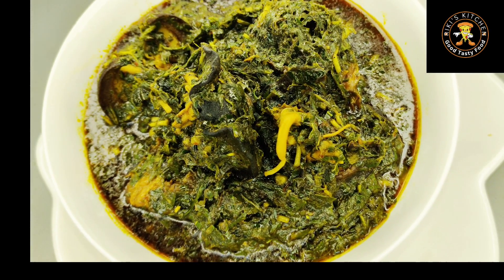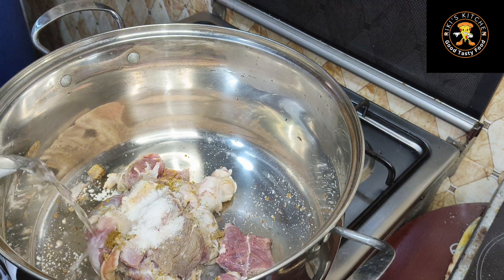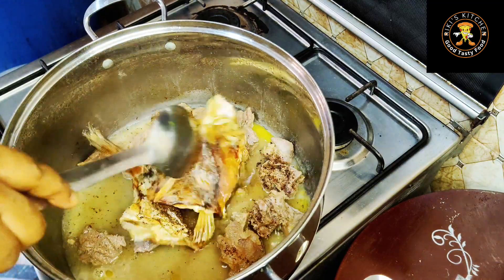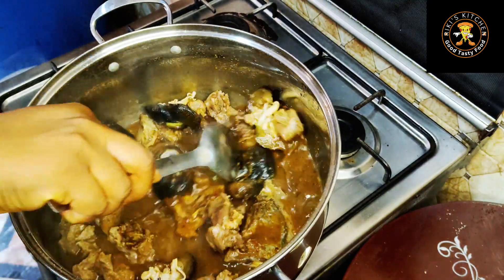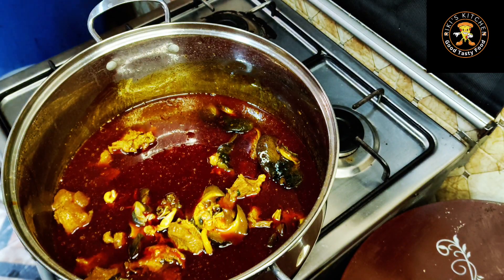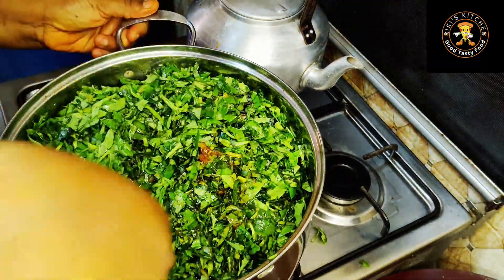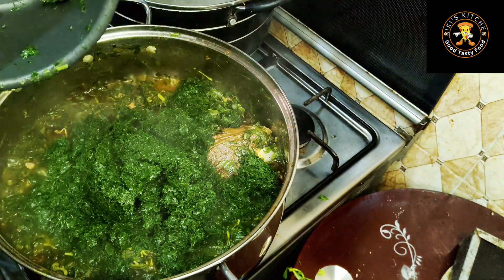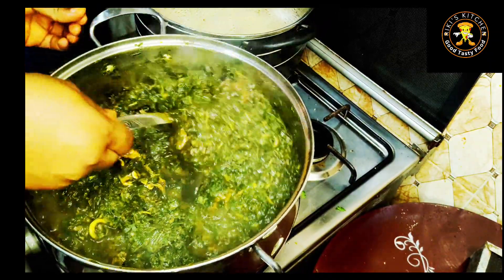How to cook Afang soup/ calaba style